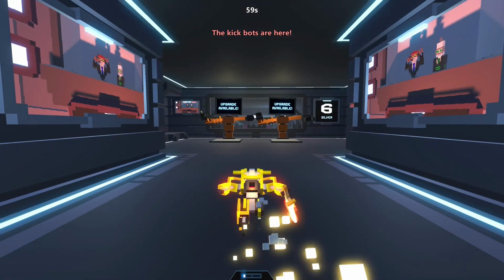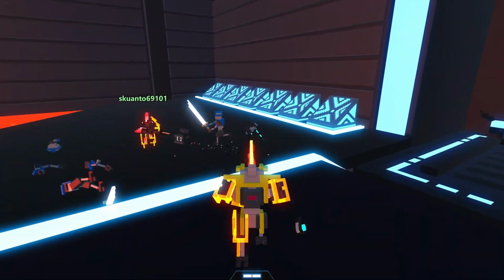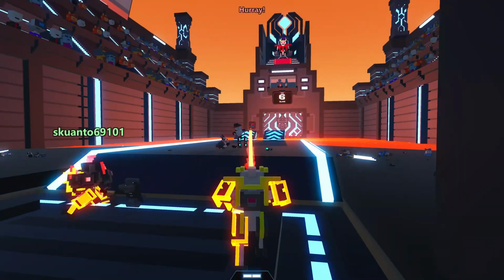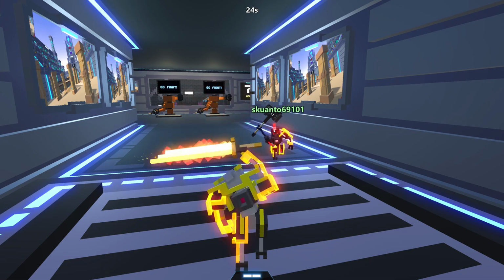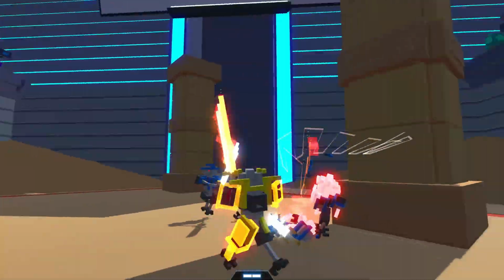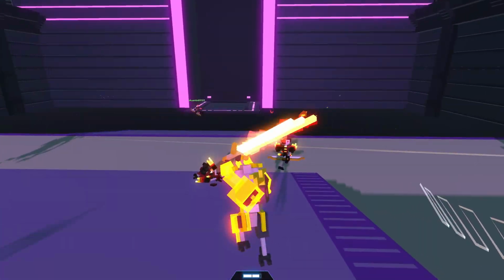Clone Drone in the Danger Zone Xbox Series X Gameplay Review [Xbox Game Pass]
Clone Drone in the Danger Zone Xbox Series X Gameplay Review of this voxel based hack & slash game. Face off against the robots in the local campaign or head online to compete or survive with others in multiplayer. Xbox Store [Ad]. This features a range of modes to play whether you're trying to do online multiplayer in a coop style or competitive one. Endless modes, challenge modes and I imagine something in-between for all to play. There's crossplay too.

Clone Drone in the Danger Zone Xbox Series X Gameplay Review of what is  a robot voxel slice-em-up where any part of your body can be sliced off. With your mind downloaded into a robot gladiator, you must survive the sinister trials of the arena. Use the power of human friendship (and laser swords!) to survive in the arena! A Battle Royale like game mode with short matches.

Clone Drone in the Danger Zone XboxSeriesX Gameplay Review of what features a story mode, one part epic tale of human defiance, another part laser swords. Challenge yourself to fight through 86 level variants spread across seven difficulty tiers. Can you make it to TITANIUM?

This has a wide range of ways to play across a variety of distinct modes and challenges for you to tackle. Tend to these by yourself or with others online in the multiplayer functionality aspects. It features crossplay for quick matchmaking and to always have others for combat.  The ultimate best Clone Drone in the Danger Zone Xbox Series X review and gameplay.